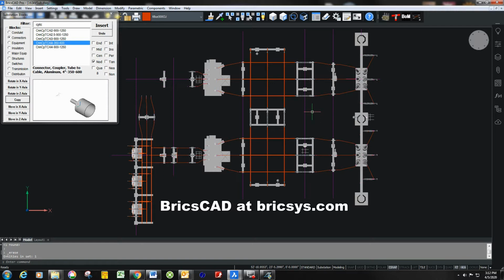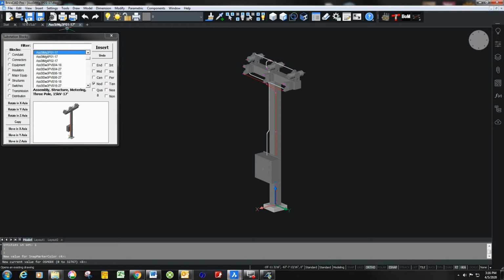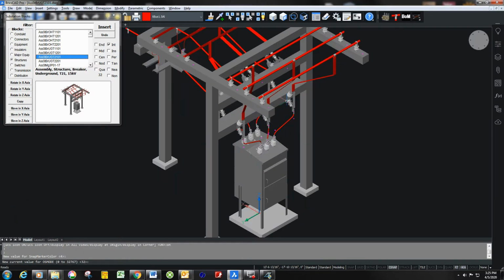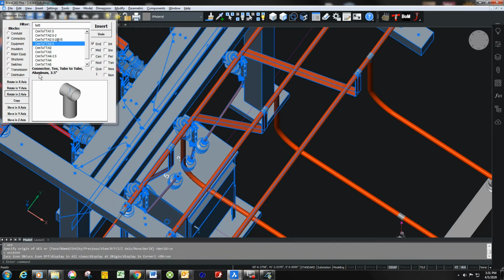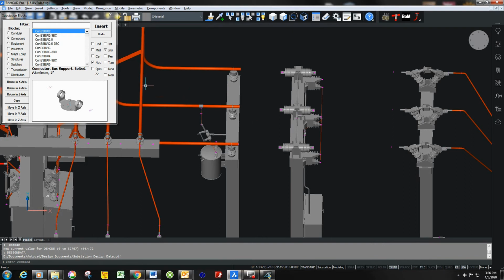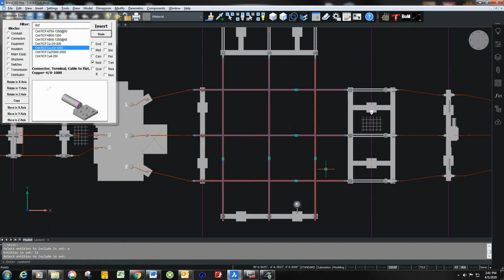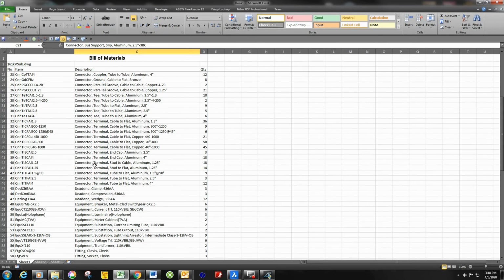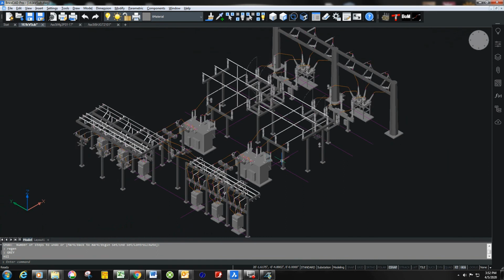the3DUtility #3 - Assemblies & the BOM utilizing AutoCAD/BricsCAD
A demonstration of the 3DToolbox, a tool for designing power substations in 3D with AutoCAD/BricsCAD. This video covers using Assemblies to simplify the placement of multiple related units (e.g. a breaker bay containing Structures, Switches, Breakers, etc.) and creation of a detailed Bill of Materials (BOM).

For more information on 3D substation design and more videos in this series please go

Intro 0:00
Substation Configuration 1:17
The Design 2:21
The BOM 26:05